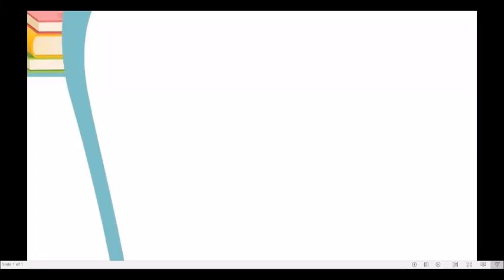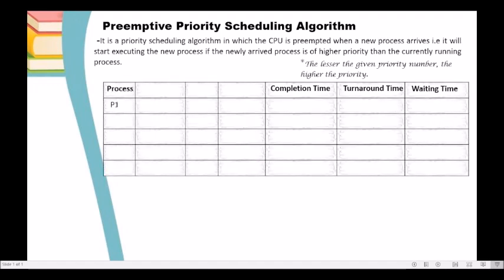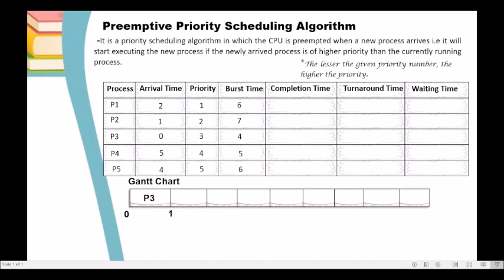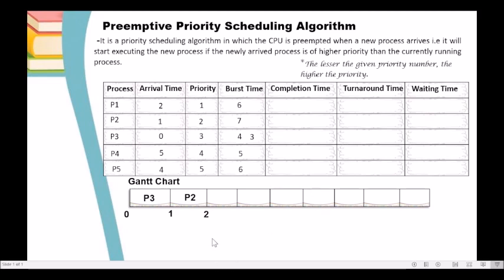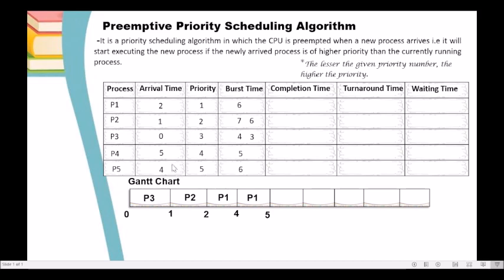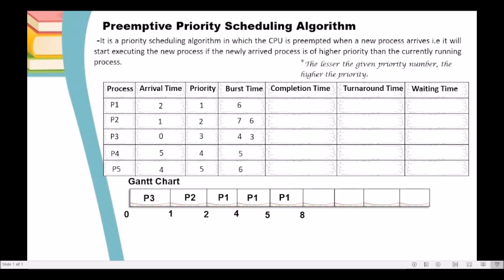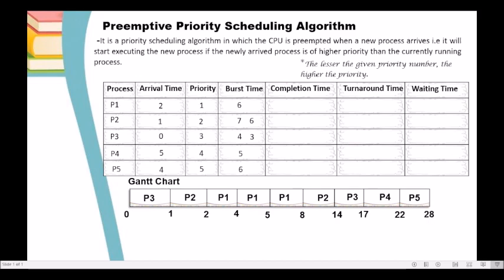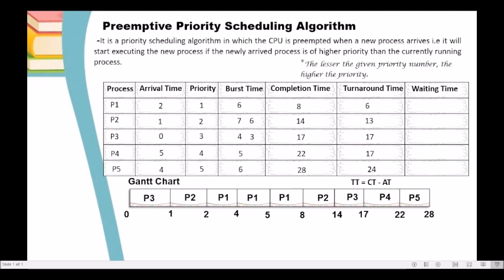Preemptive Priority Scheduling Algorithm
This video explains how to compute the Average Turnaround Time and Average Waiting Time using Preemptive Priority Scheduling Algorithm.